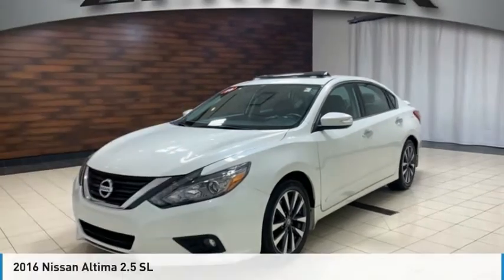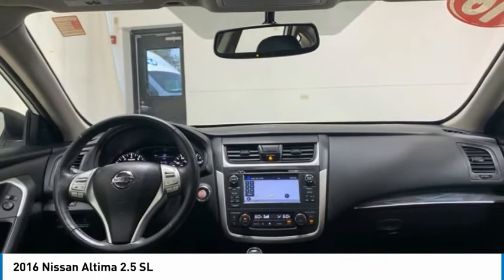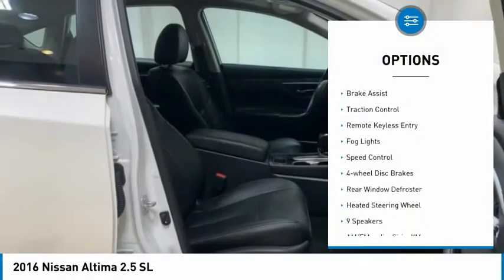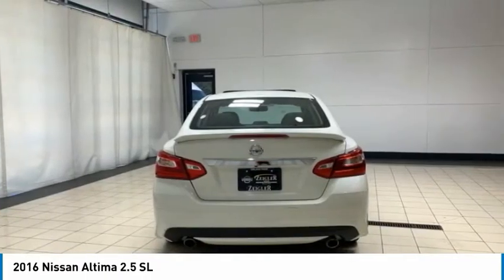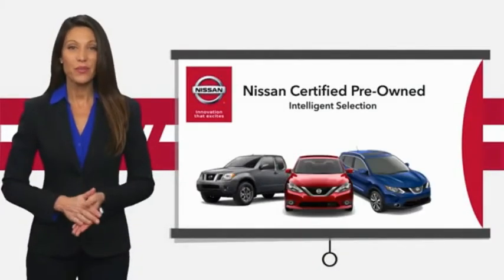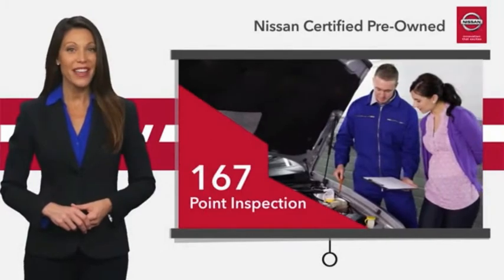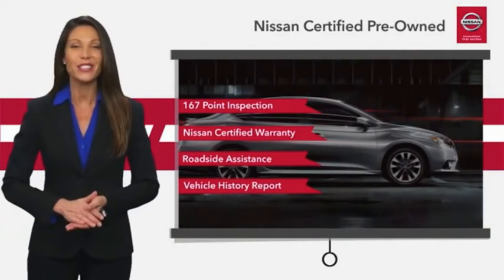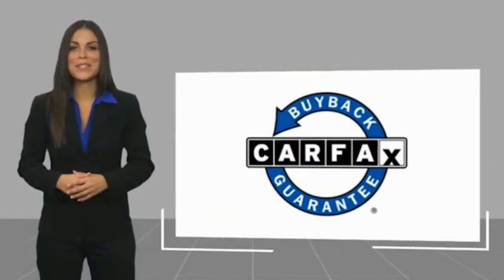2016 Nissan Altima Used P5066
2016 Nissan Altima 2.5 SL

Recent Arrival! 2016 Nissan Altima 2.5 SL Pearl White ++NISSAN CERTIFIED++, **NAVIGATION SYSTEM, **NON SMOKER, **ONE OWNER, **HEATED FRONT SEATS, **REAR VIEW CAMERA, **ALLOY WHEELS, **LEATHER INTERIOR, **HEATED STEERING WHEEL, **HANDS FREE BLUETOOTH, 7 COLOR TOUCH SCREEN DISPLAY, STREAMING AUDIO, BOSE PREMIUM AUDIO, BLIND SPOT WARNING, TIRE PRESSURE MONITORING, CVT with Xtronic. COMPLETE 100% OF YOUR PURCHASE ONLINE AND WE WILL DELIVER THE CAR TO YOUR HOME/BUSINESS! 27/39 City/Highway MPG Nissan Certified Pre-Owned Details:brbr  * Roadside Assistancebr  * Includes Car Rental and Trip Interruption Reimbursementbr  * Vehicle Historybr  * Warranty Deductible: $100br  * 167 Point Inspectionbr  * Limited Warranty: 84 Month/100,000 Mile (whichever comes first) from original in-service datebr  * Transferable WarrantybrbrbrNissan of Orland Park is now a member of the Zeigler Auto Group. For A Great Experience is not just our motto -- it's how we do business. We have over 250 New, Certified Pre-Owned and Pre-Owned vehicles in stock. We have one of the best selections to choose from in the Chicagoland area. Come in and meet the new team at Nissan of Orland Park. The value of used vehicles varies with mileage, usage and condition.  Book values should be considered estimates only.brAwards:br  * 2016 KBB.com 10 Best Sedans Under $25,000